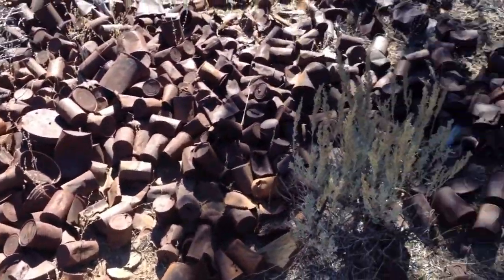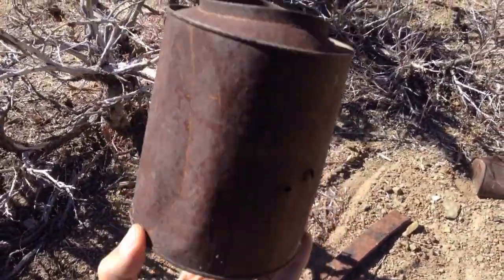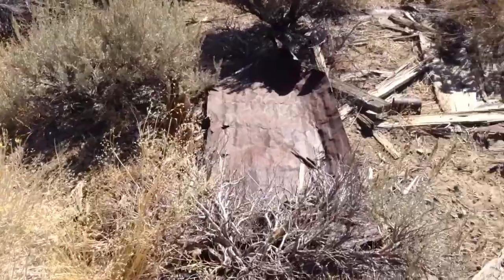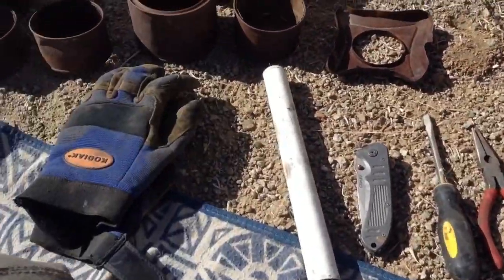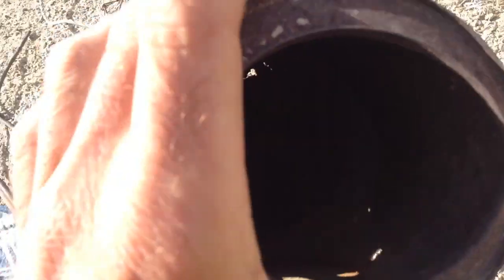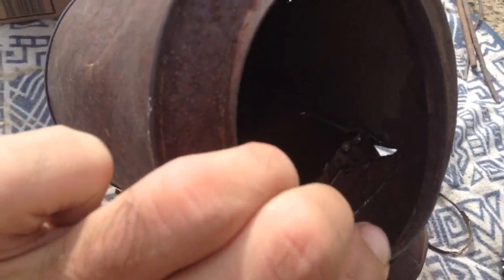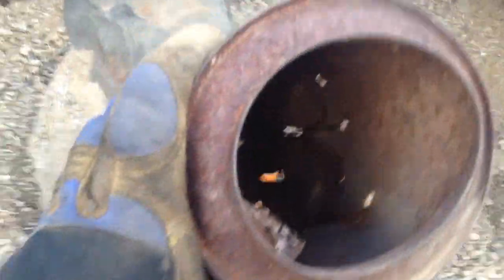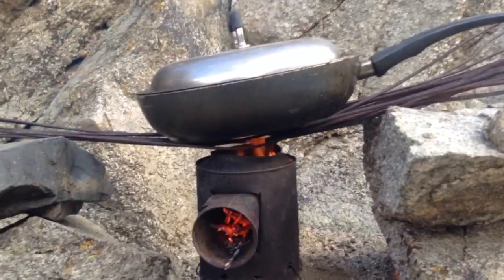Nomad Makes BioStove from Garbage Scraps, Cooks Dinner...FREE BIOSTOVE!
Love the idea of the BioStove but not keen on the price tag? Neither was I. I’ve been wanting to make a simple BioStove and planned to use an old soup Can from a dinner. Then, one day I realized I was out of propane so I had to do something to cook a meal. Rather than make a fire I decided it was time to finally make that stove. But I put a restriction on myself.. can I do this for free using the scrap metal garbage I was surrounded by and only a small handful of tools I had along? I could achieve cleaning up the land of some garbage metal cans and scraps while also making a stove. How well would it work? How long would it last? Apparently pretty well & I’m still using it today! Check out my journey here for some simple ideas on making a BioStove. You can use cans from a meal or maybe even get some from a friend or a recycling center for FREE! No need to spend a lot. This thing is simple and easy to make and doesn’t require any fancy tools. And I cooked a whole meal on it...actually many meals to day!